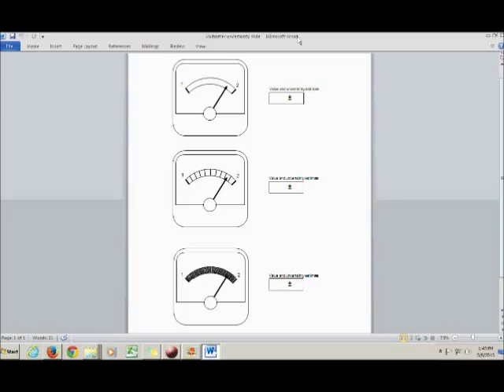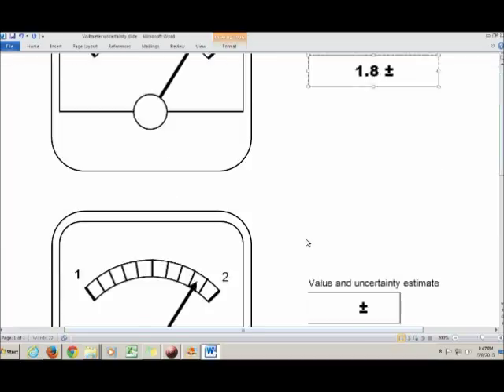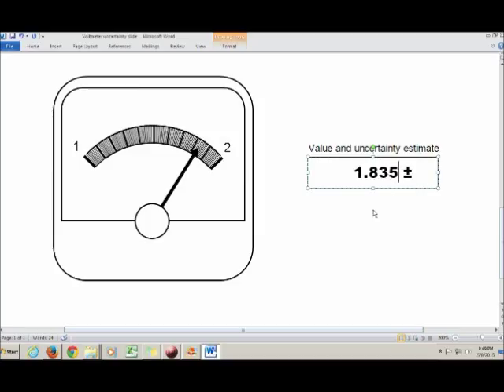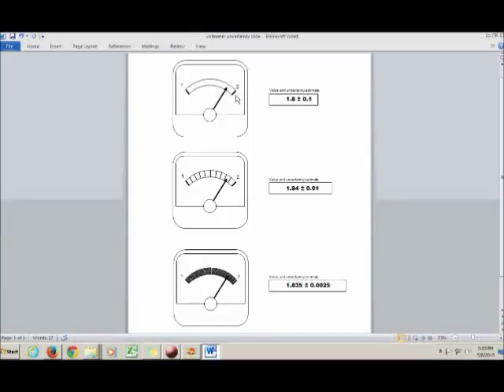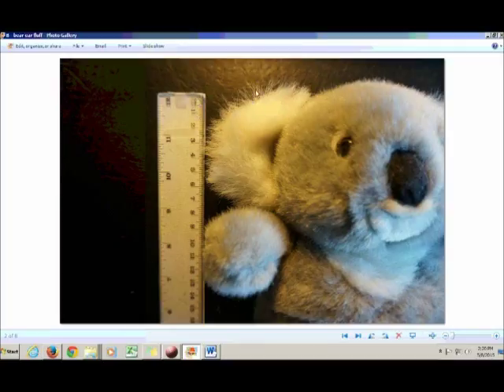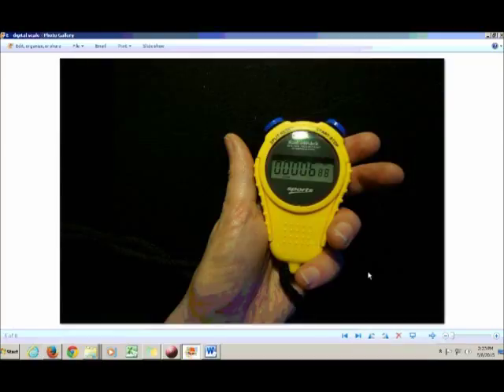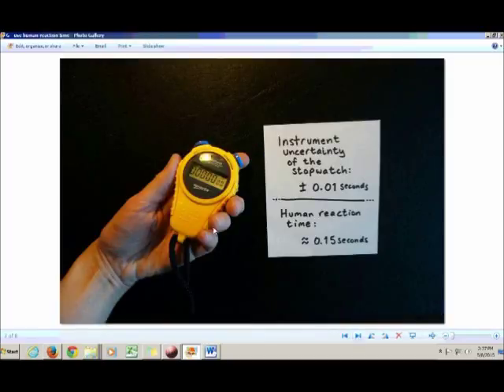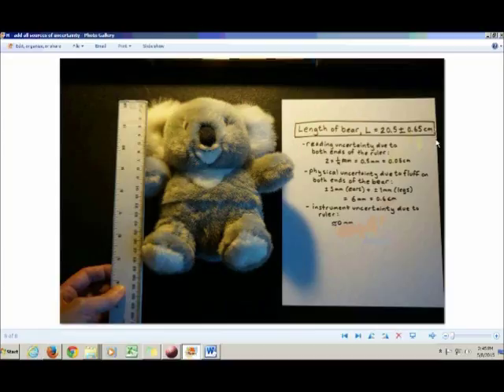00 Estimating Uncertainties Intro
An introduction to estimating uncertainties on measured values in KPU's Phys 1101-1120 labs.